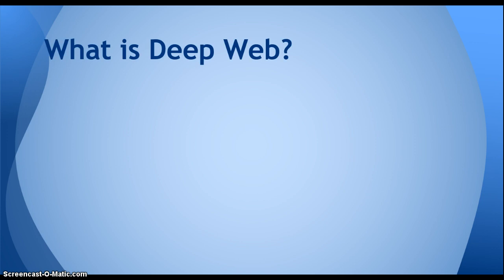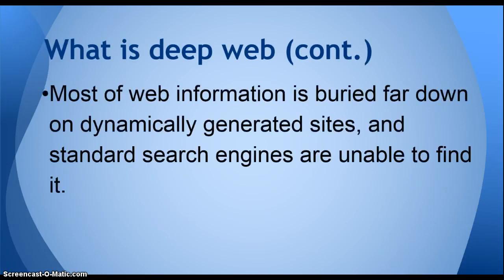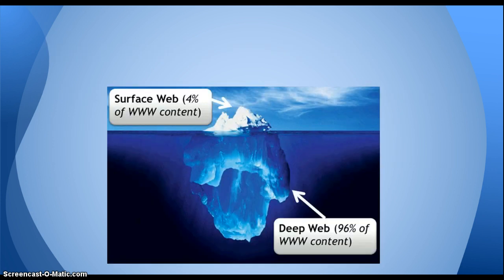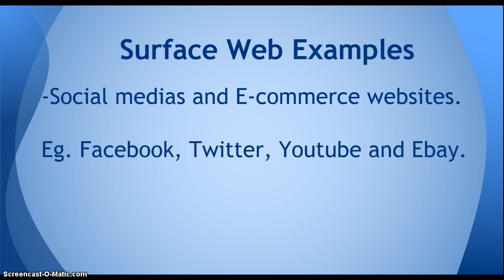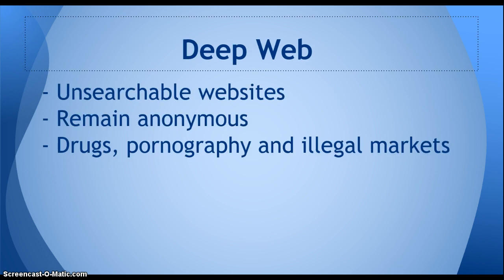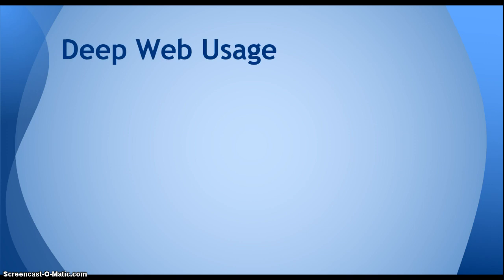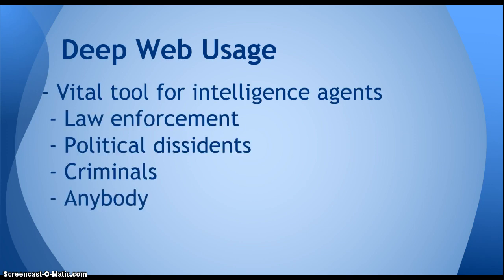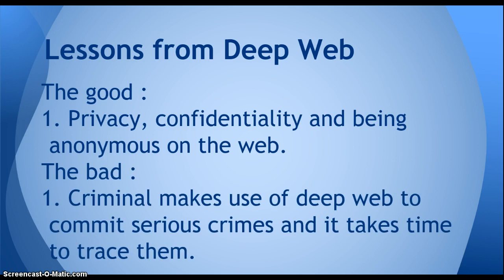The Deep Web - ITLG Presentation